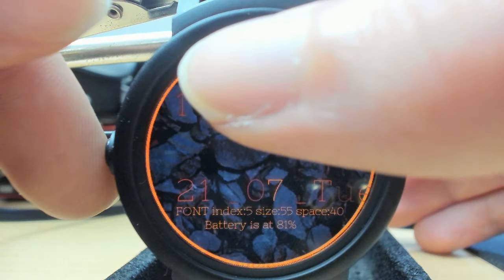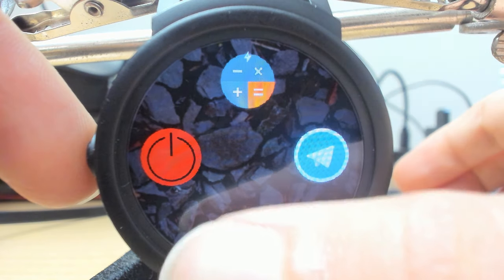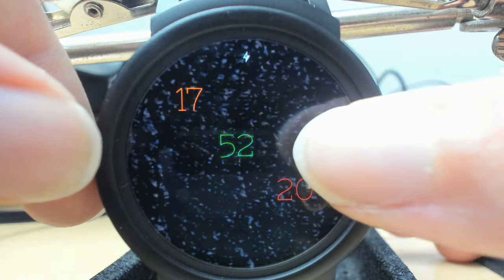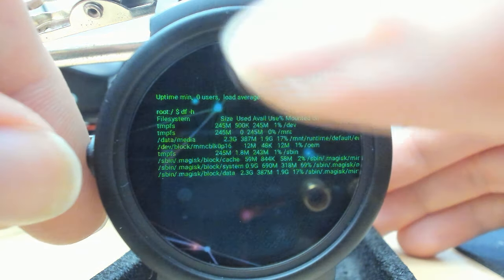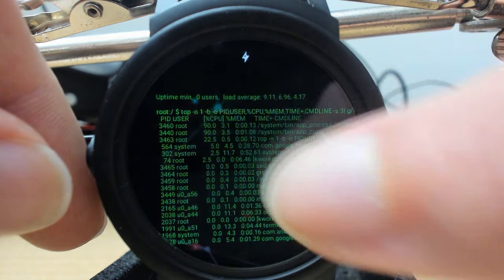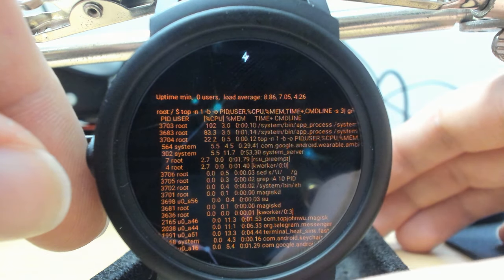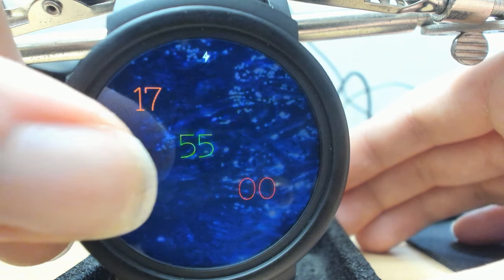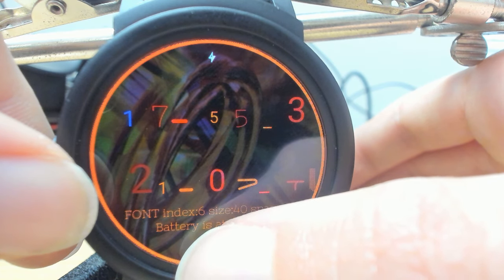Wear Os Custom Menu Driven Watch Face Design | Highly Interactive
Hello there ladies and gentlemen,
I made a pretty sick watch face for wearos and wanted to make a video about it.

Copyrighted songs used in this video
TroyBoi ft. Diplo & Nina Sky - Afterhours